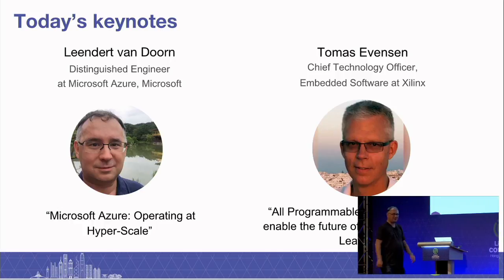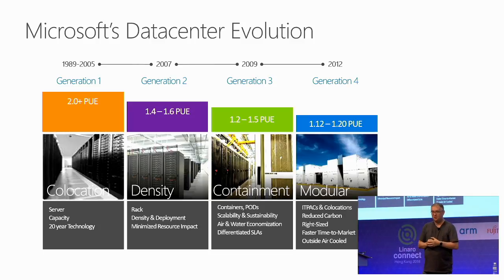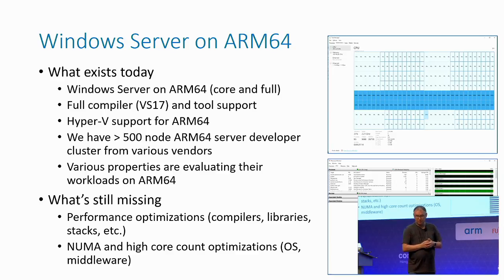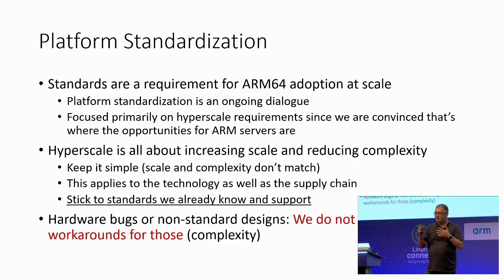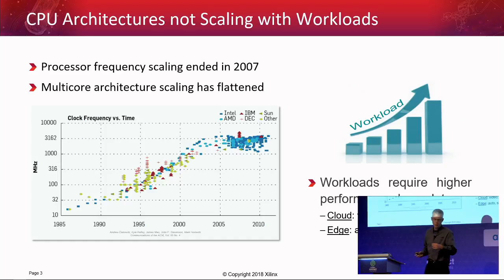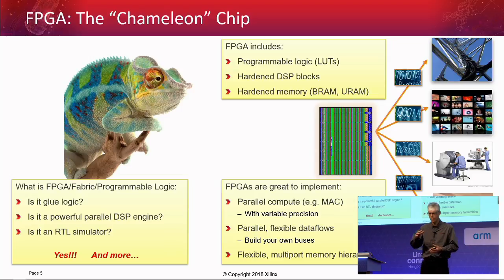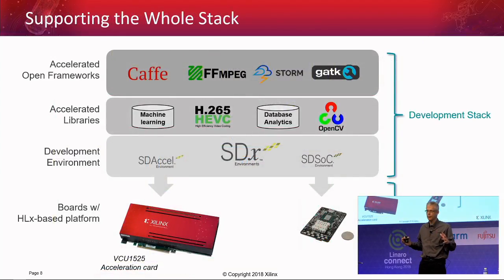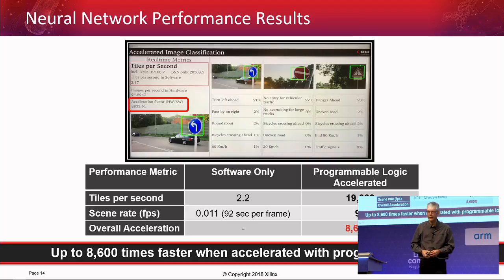HKG18 Keynote: All Programmable SoCs? by Tomas Evensen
HKG18 Keynote: Tomas Evensen - All Programmable SoCs? – Platforms to enable the future of Embedded Machine Learning